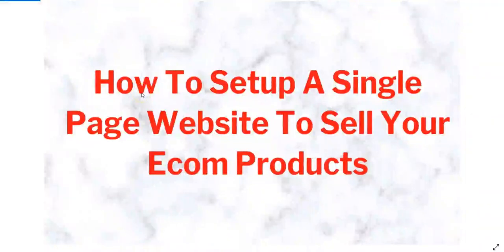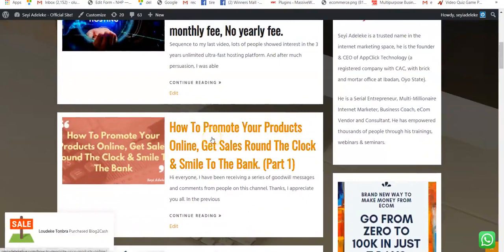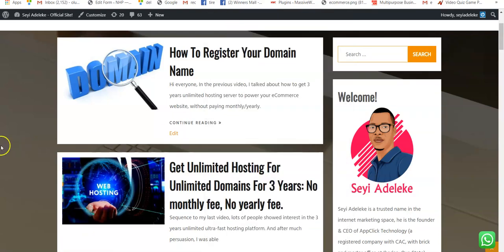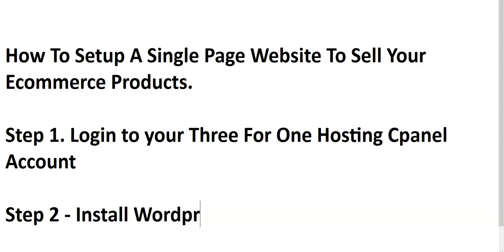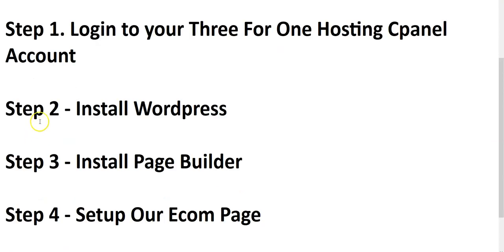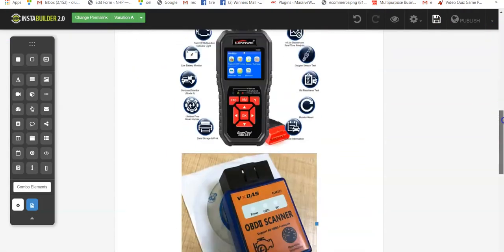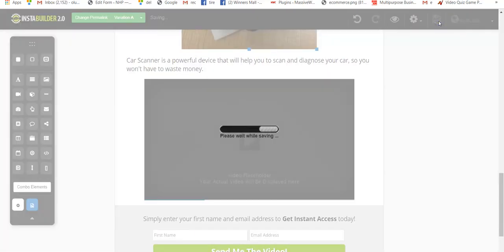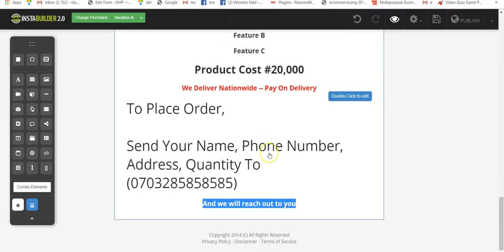How To Setup Your Ecom Sales Page